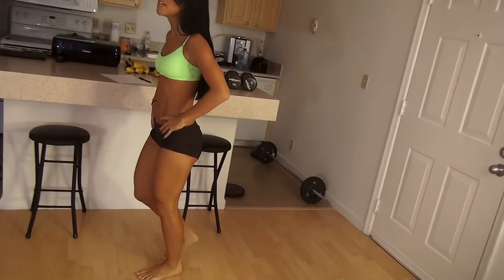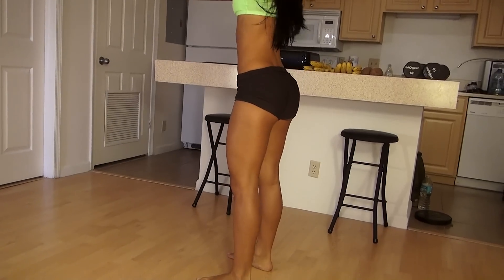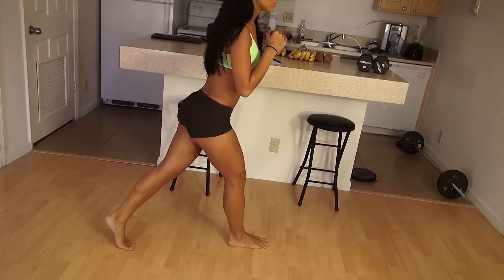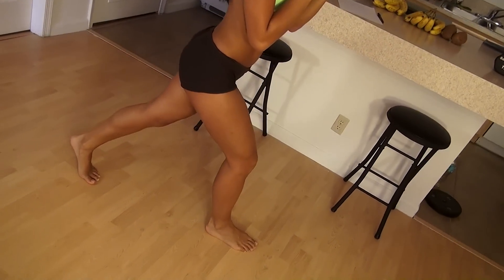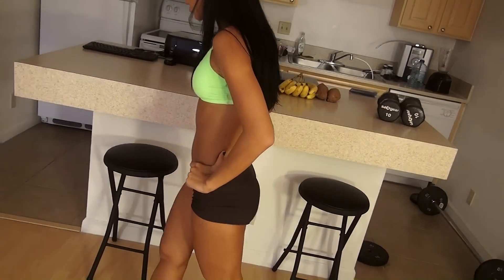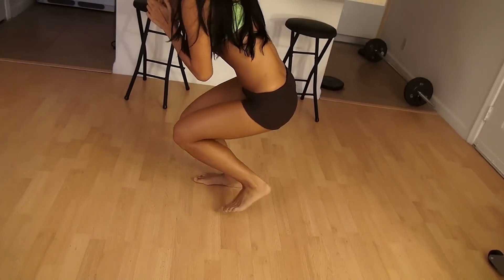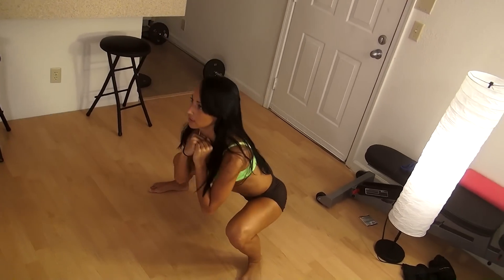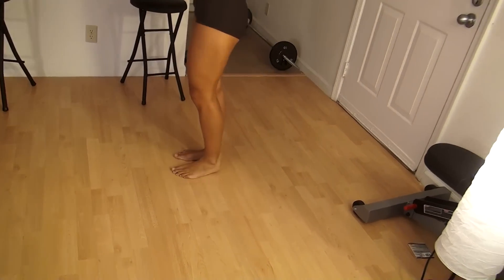High Intensity Leg and Butt Home Workout!!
Heres a great home workout for your butt and thighs. It will help lift your booty and shape your legs so they look sexy in a bikini. Its a high intensity workout but go at your own pace. You can repeat this workout 3-4x per day and do it 4-6x per week for best results. Give it a try.
Model Vicky Justiz